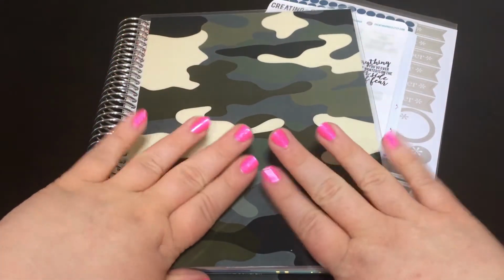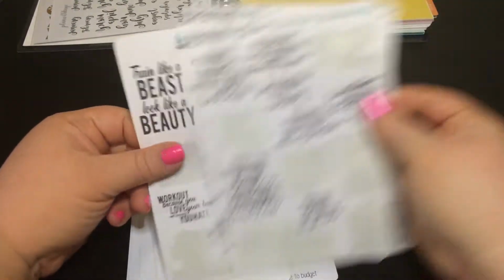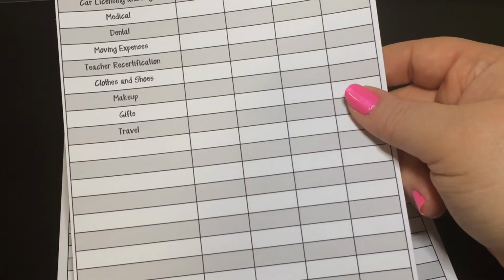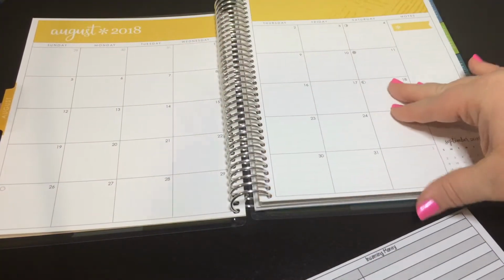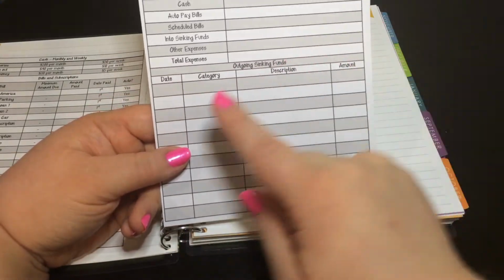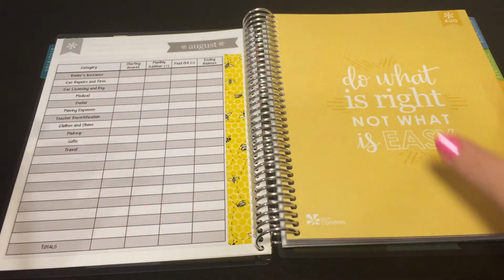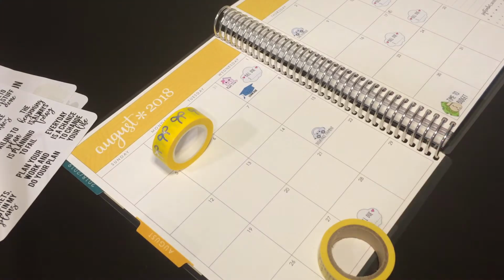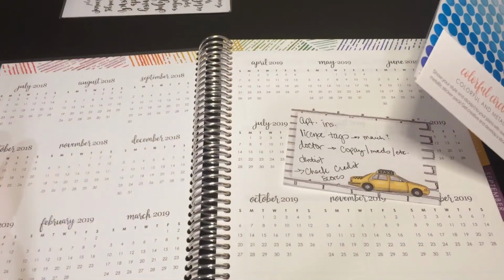Advice from TK: Setting Up Your Budget Planner (Plus Free Documents!)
Earn cash back when you shop using ebates, sign up